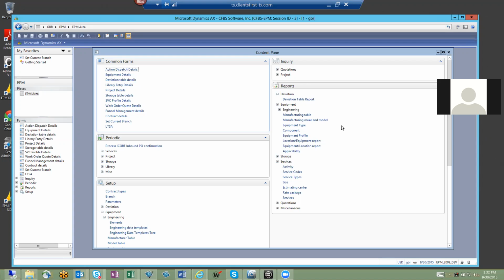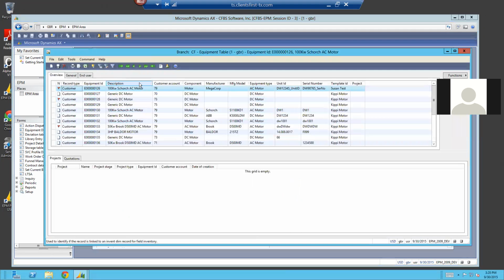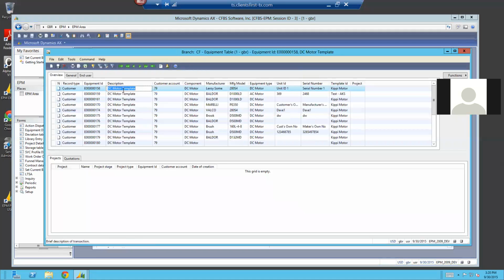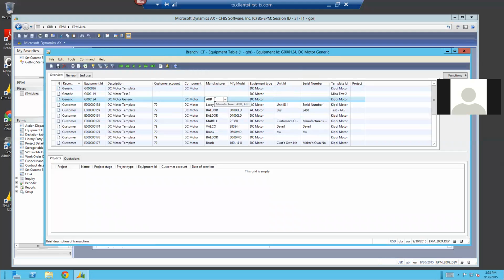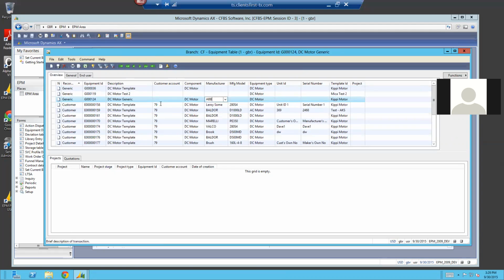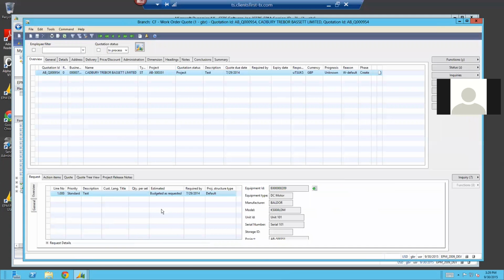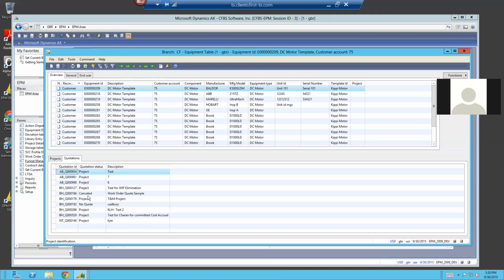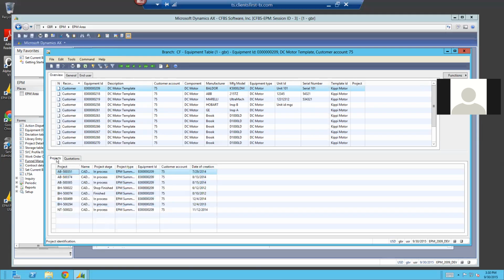Intro to ProMRO Module & Equipment Details Table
An Overview of the ProMRO Module & Equipment Details Table.
Developed as an add on to Dynamics AX to benefit your MRO business by making it easier to quote maintenance and repair your customer's equipment.